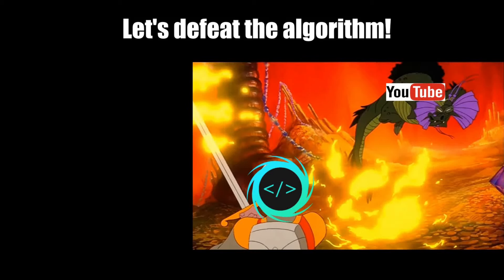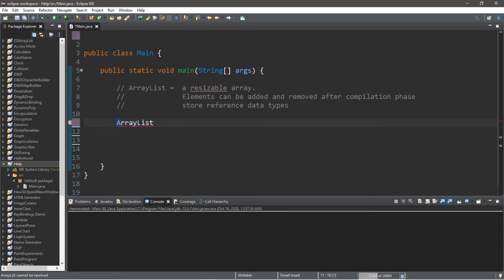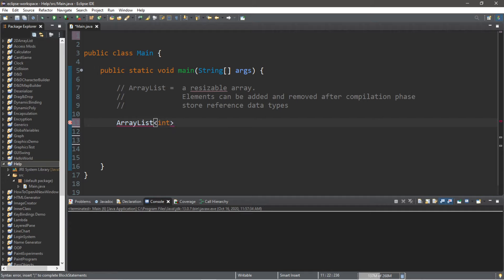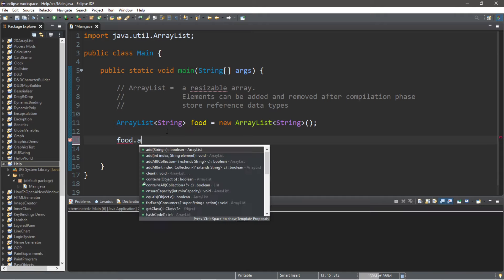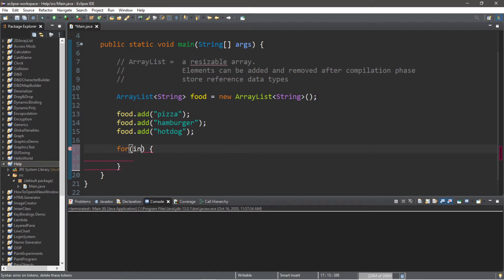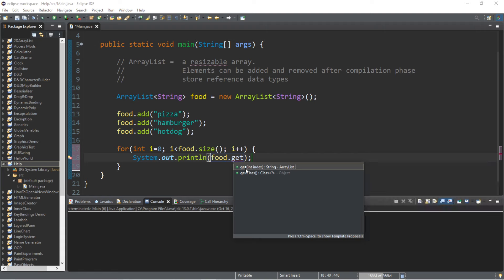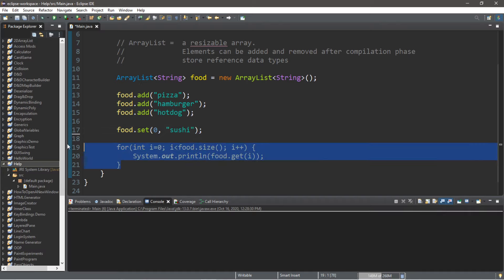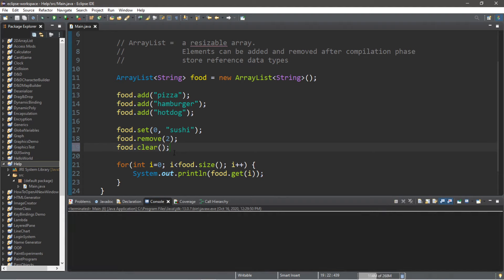Java ArrayList 🧾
Java arraylist tutorial explained